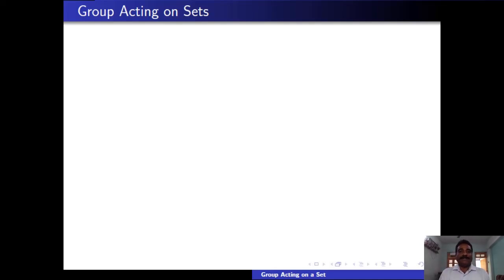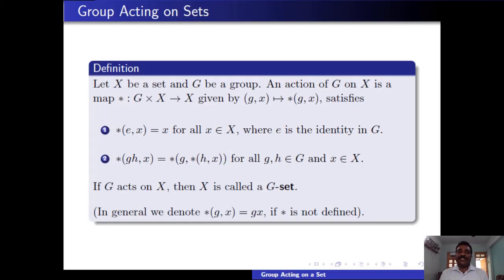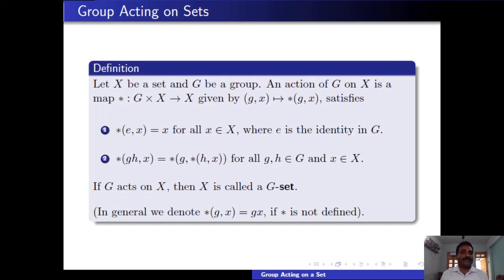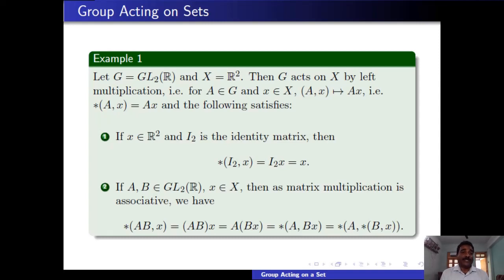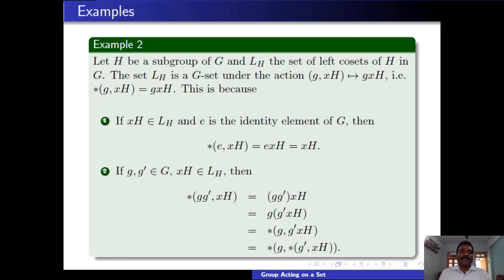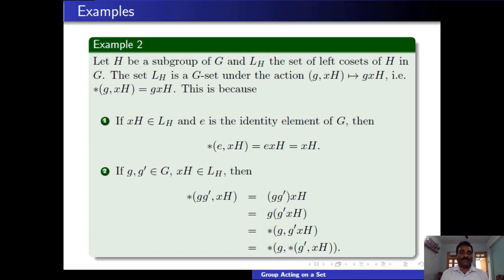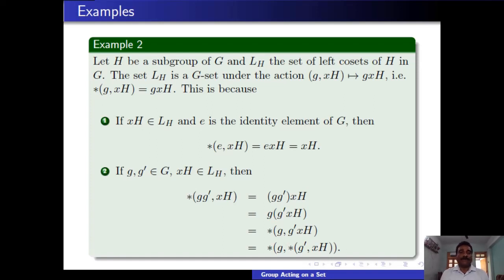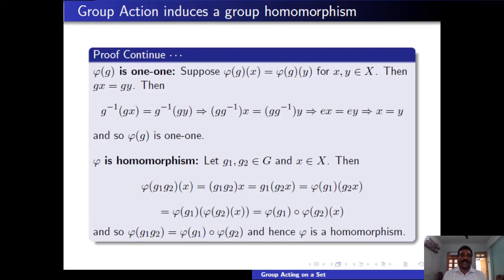Group Theory Lecture 1: Group Action on Sets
In this session we define Group Action on a Set and discuss some useful examples. Further we proved that Group Action induces a Group homomorphism from the group to the group of permutations on the set.